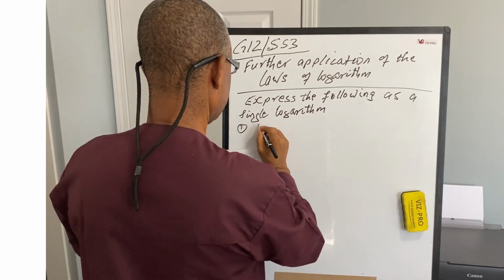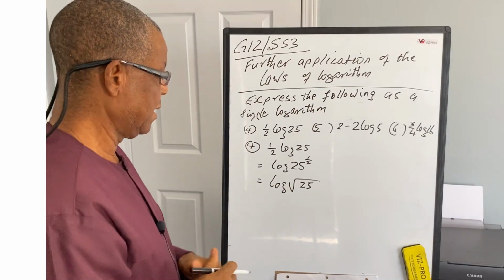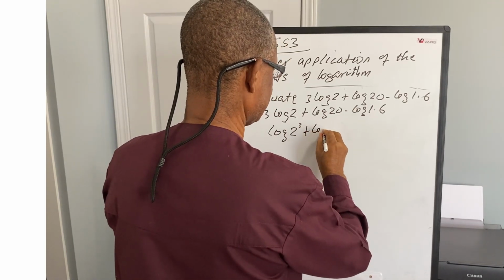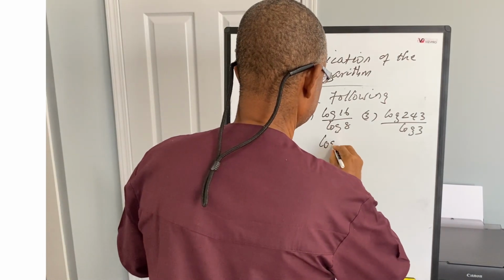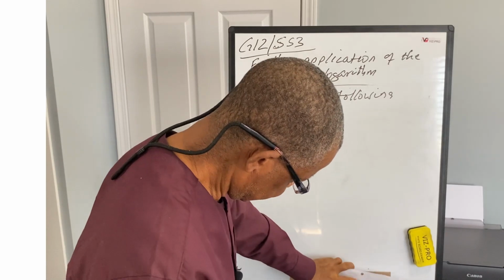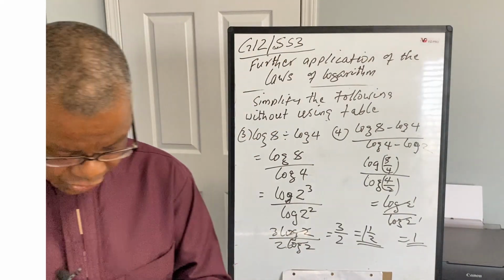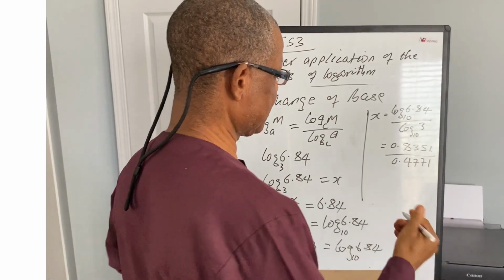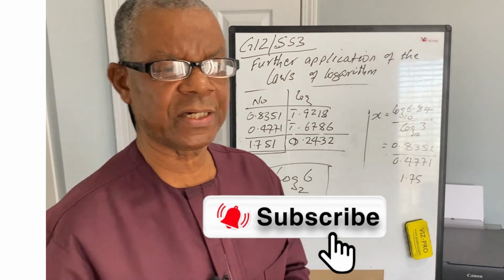WEEK 2 - GRADE 12 MATH TUTORIAL | FURTHER APPLICATIONS OF LAWS OF LOGARITHM - Sir_MATHS